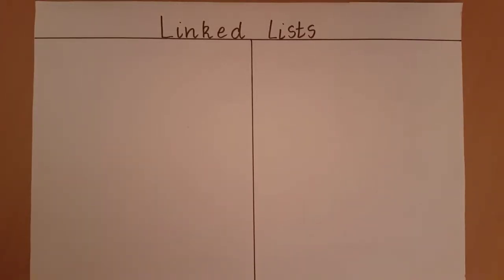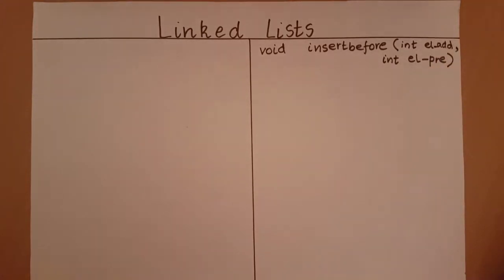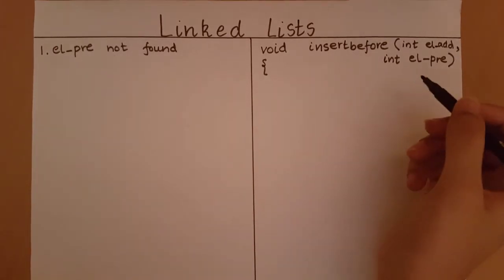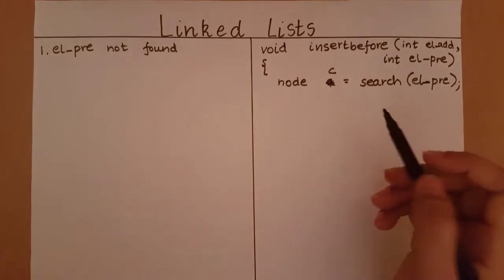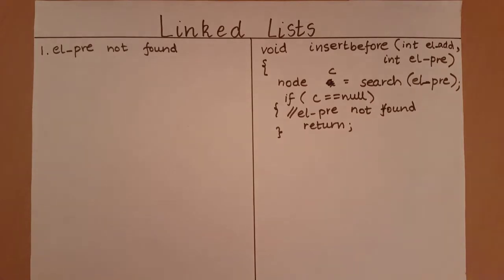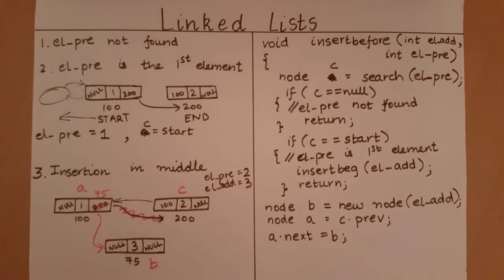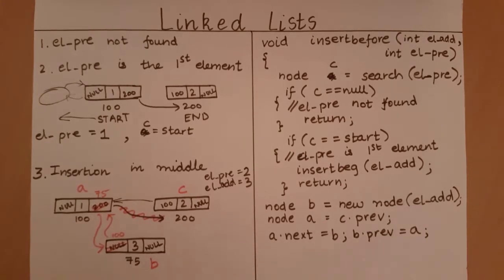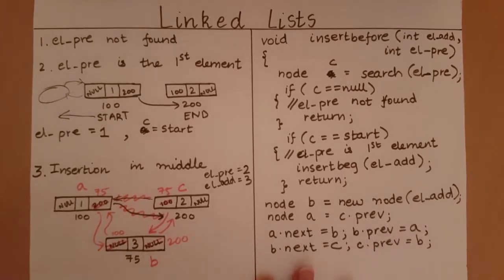Linked List - Addition before a node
This video explains how to add an element after a node in a linked list.